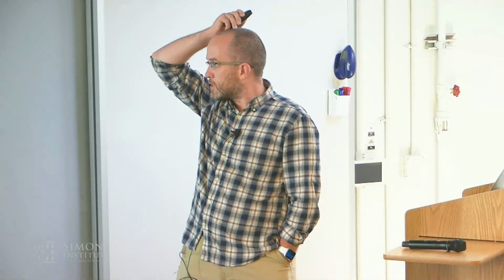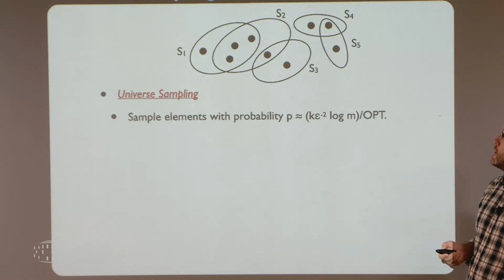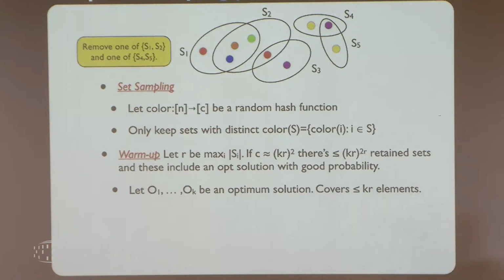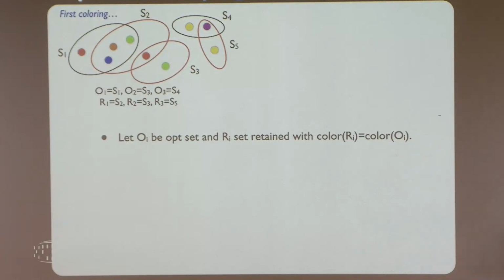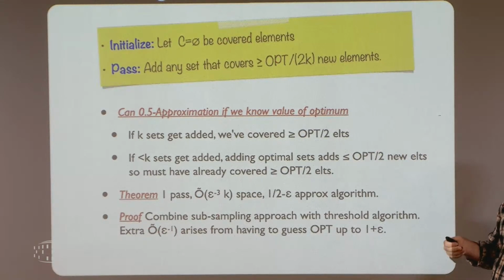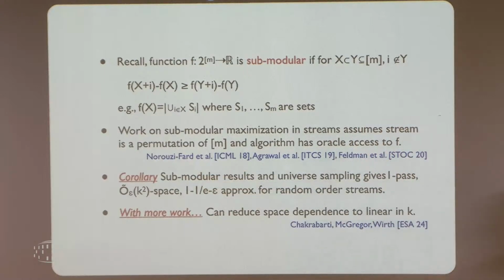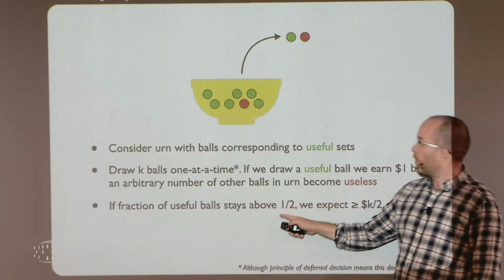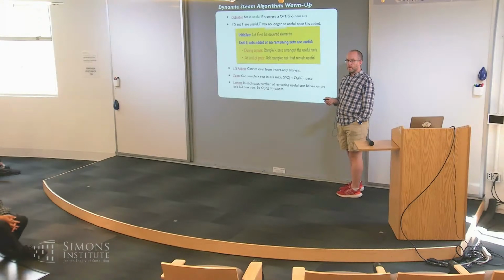Sparsifying Set Systems for Coverage Problems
Andrew McGregor (University of Massachusetts Amherst)

We will survey recent work on sparsifying set systems for coverage problems.